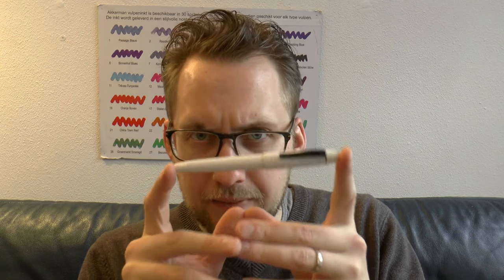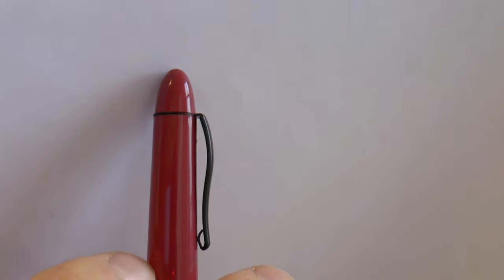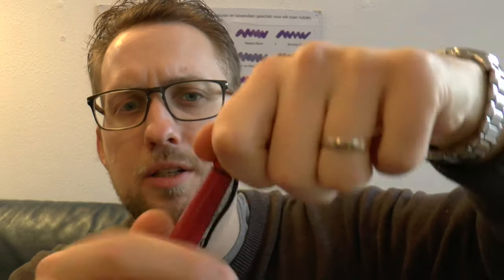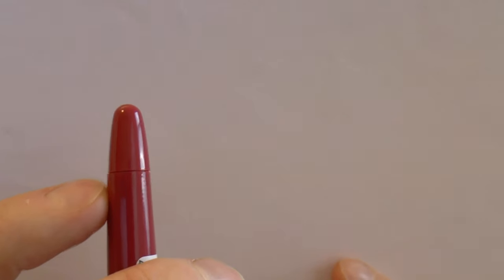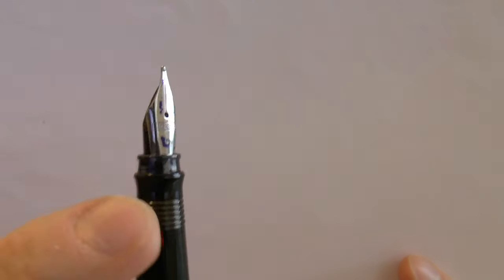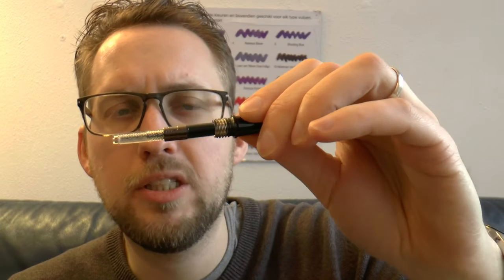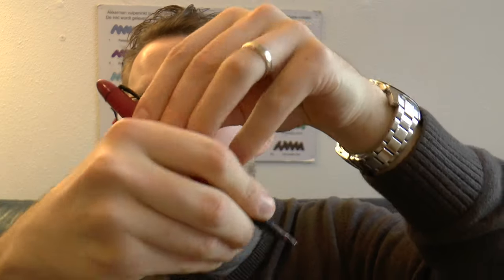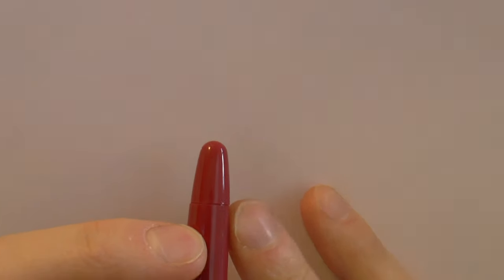Super 5 Fountain Pens Review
These Super 5 fountain pens were sent to me for Christmas.